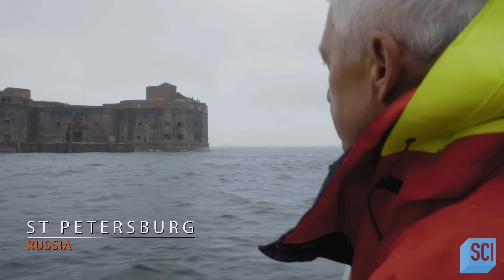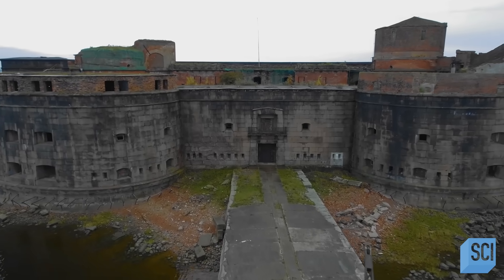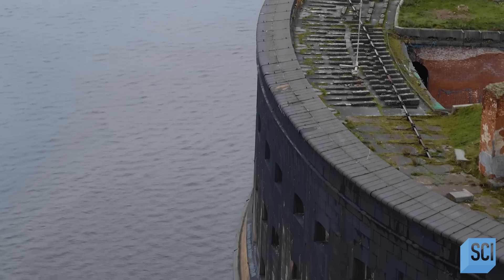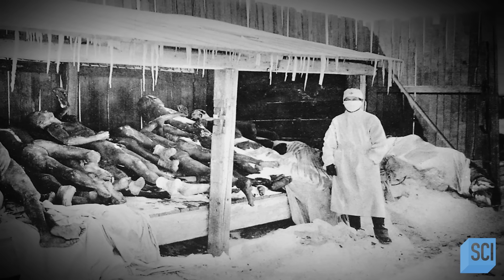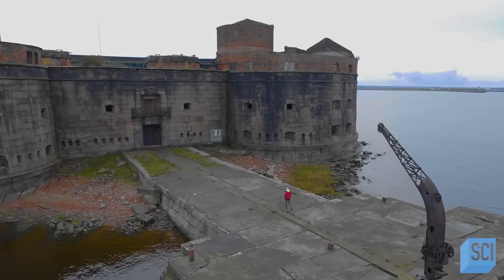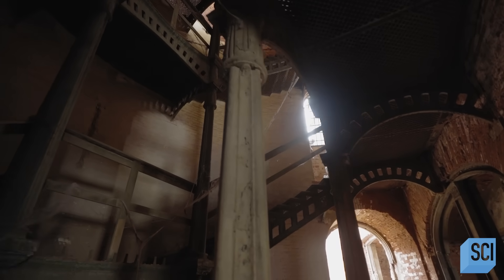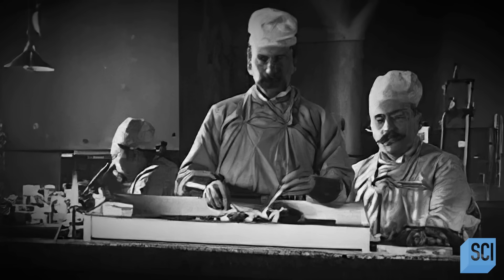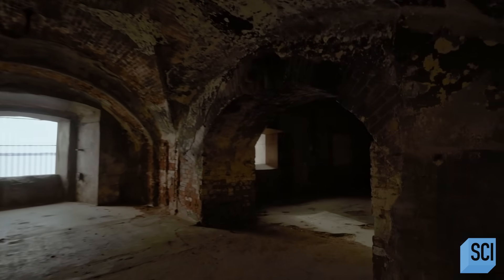Mysterious Sea Fortress Fights an INVISIBLE Enemy | Mysteries of the Abandoned | Science Channel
A strange sea fortress that guards icy waters is home to a grim secret; experts investigate the mysteries at this eerie structure, which fought an invisible enemy far more deadly than ever imagined.